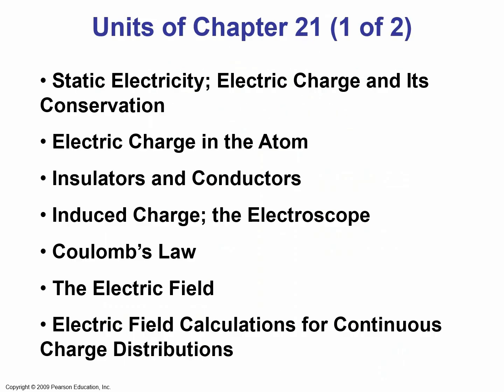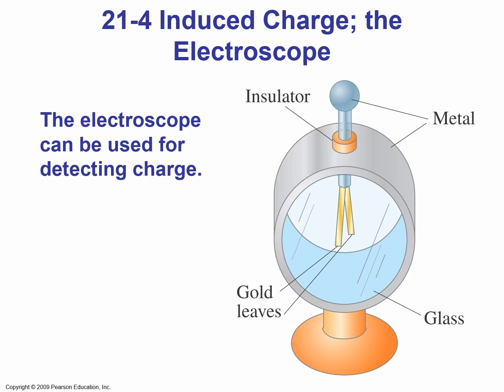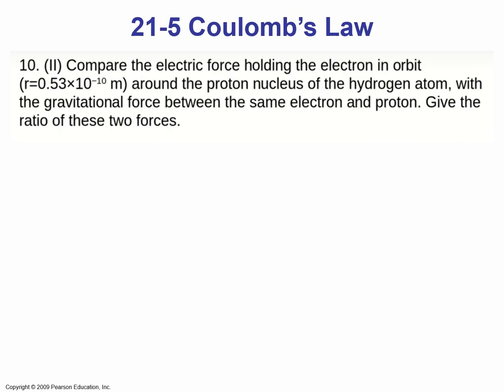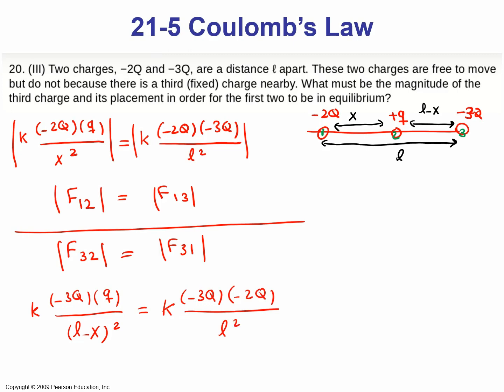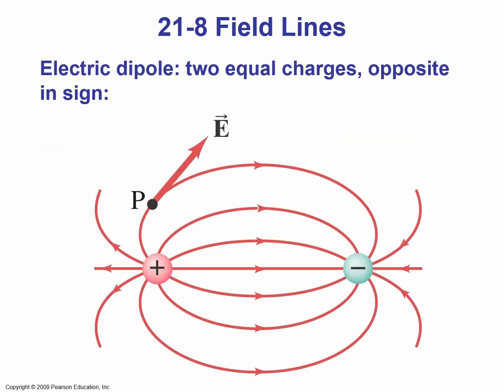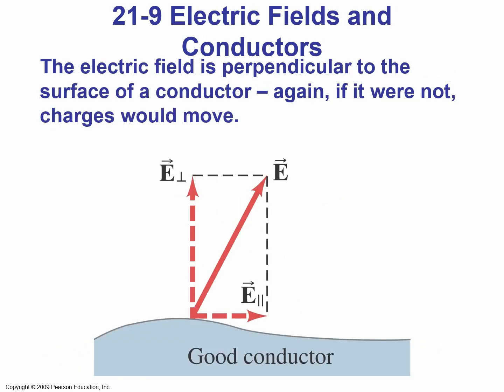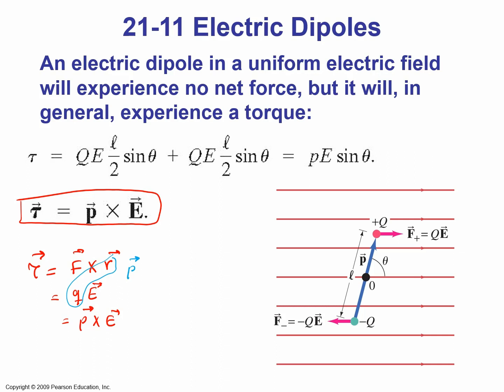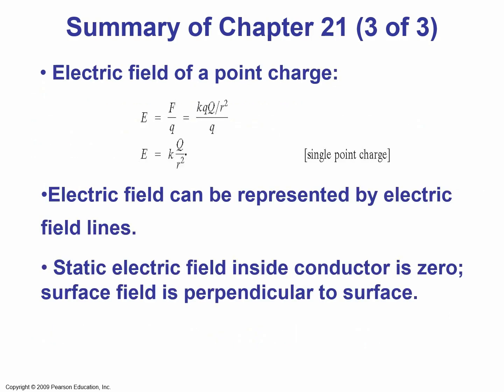PSE4 Lecture Ch21, Dr Dowran